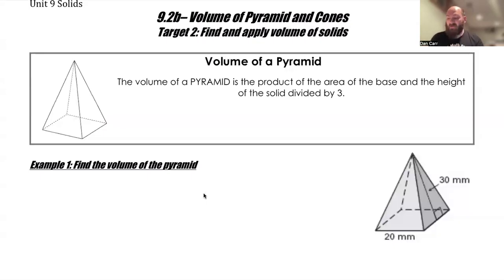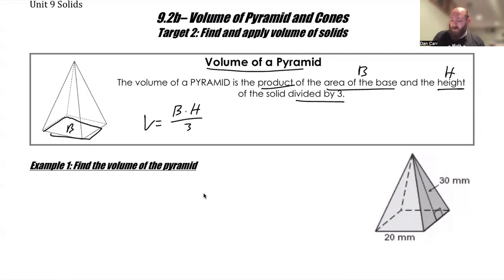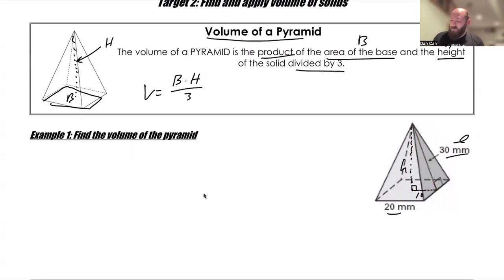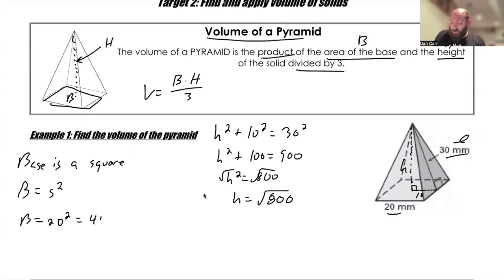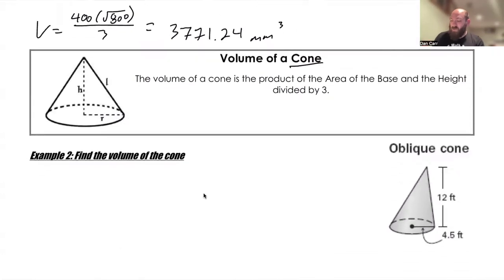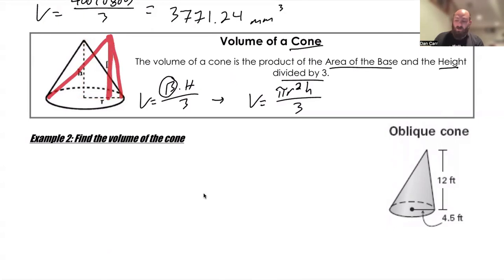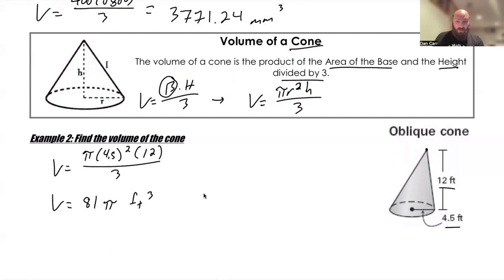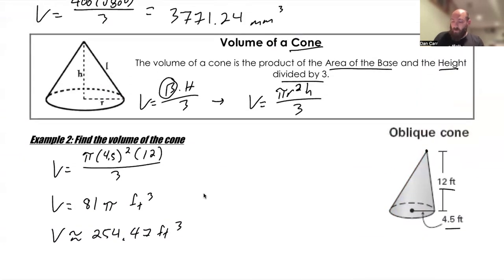9 2 Day 2 Volume of Pyramids and Cones